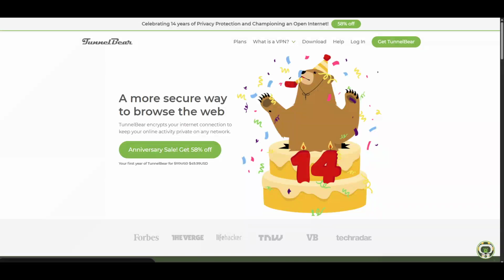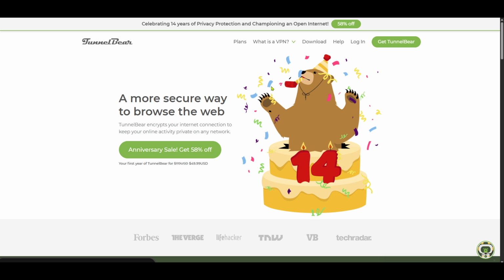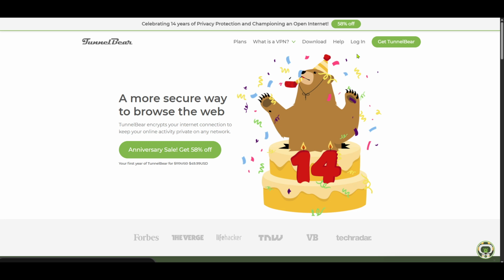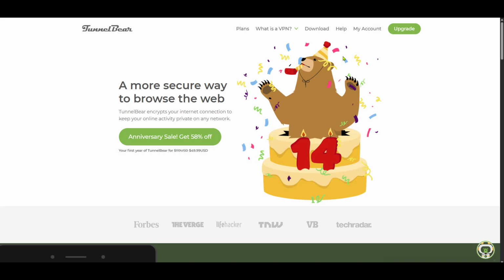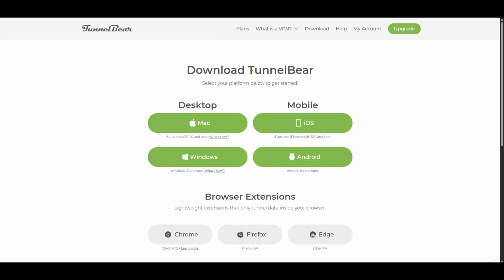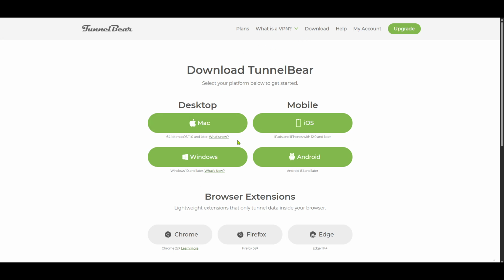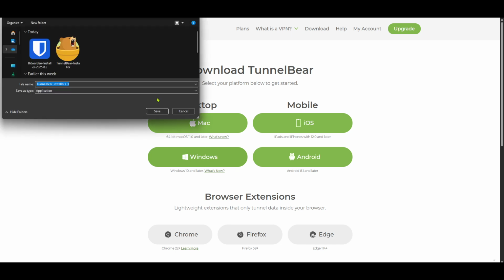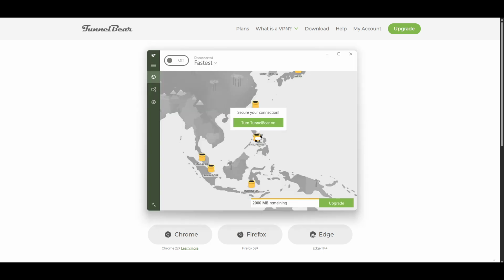How To Download And Install Tunnelbear [2025 Guide]